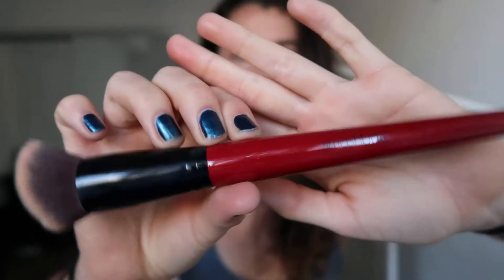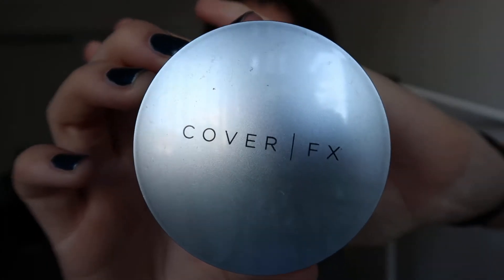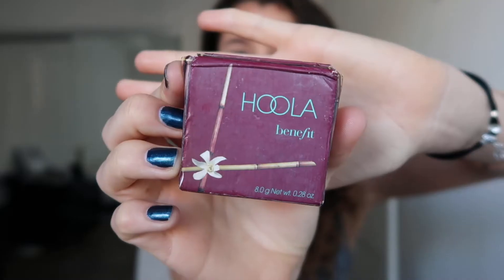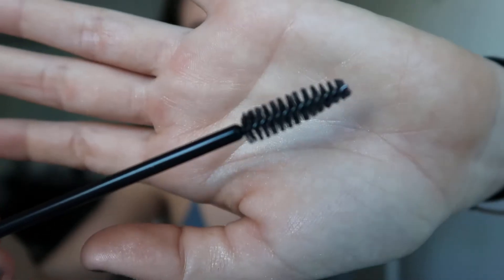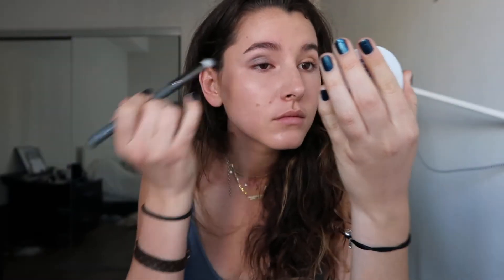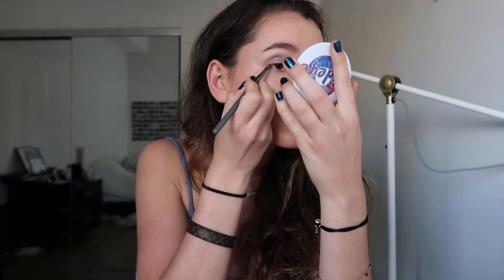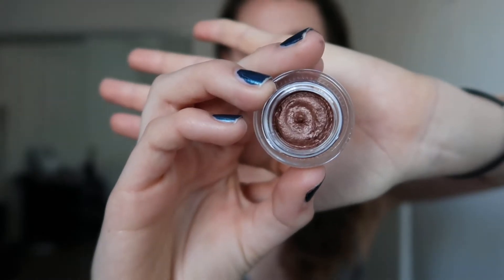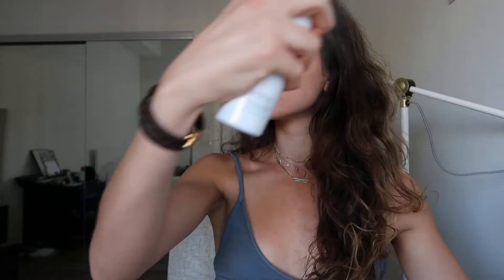Brother Does My Voiceover | Natural Going Out Makeup Tutorial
This is my go-to more natural, going out makeup look!
Products used:
Becca Cosmetics First Light Priming Filter
Cover FX Natural Finish Foundation in N35
Smashbox Foundation Brush
Becca Cosmetics Concealer in Tahini
Bare Minerals Concealer Brush
Cover FX Translucent Powder in Light
Bare Minerals Powder Brush
Benefit Cosmetics Hoola Bronzer
Bare Minerals Travel Sized Bronzing Brush
Becca Cosmetics Highlighter in Opal
Smashbox Fan Brush
Glo Minerals Eye Shadow Brush
Eyebrow Spoolie (free from Sephora)
Dome Beauty Eyeshadow Brush Trio
Dome Beauty Eyeshadow in Precious Metal
Dome Beauty Eye Jewels in Platinum
Revlon Eyelash Curler
Dome Beauty Magnetic Mascara
Dome Beauty Eye Jewels in Chocolate Diamond
First Aid Beauty Lip Therapy Lip Balm
Tarte Lipstick in Rum Punch
Cover FX Setting Spray

Camera: Canon G7X Mark 2